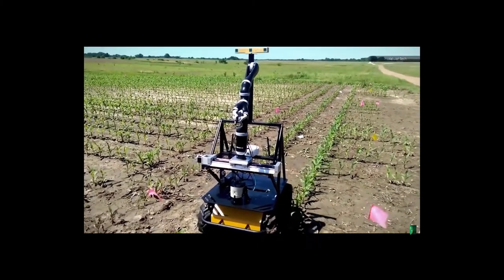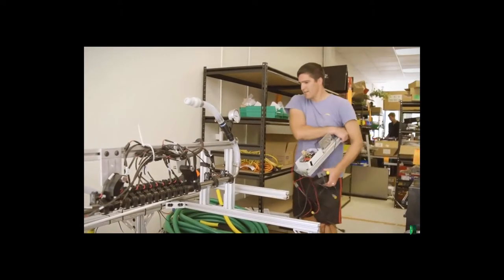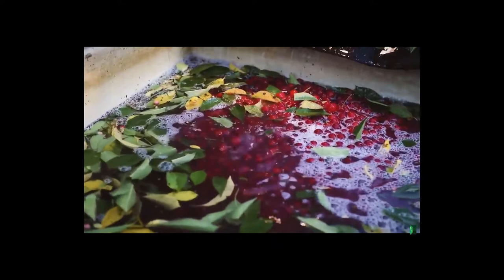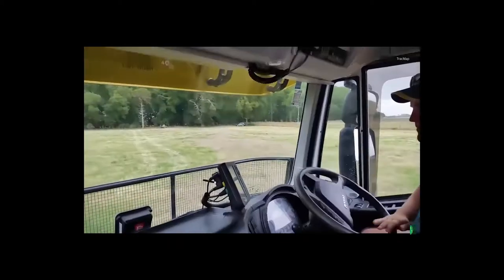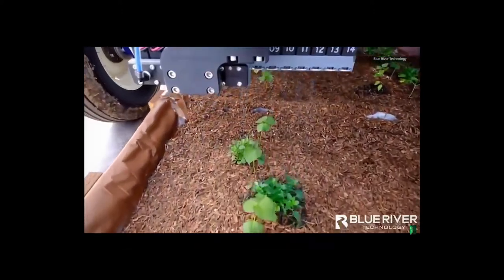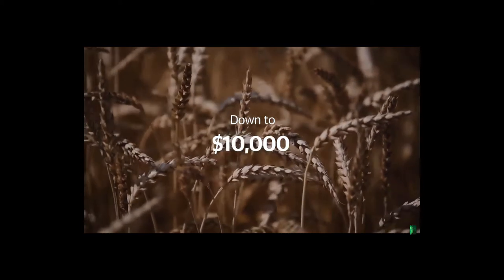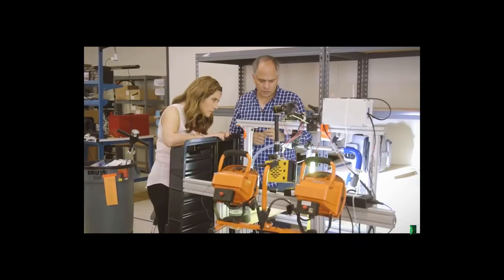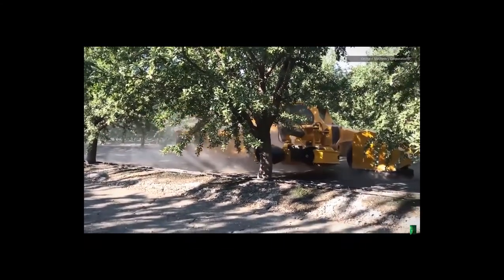Check out Robot Farming the wave of the future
Robot farming machines are already doing the hard labor in more fields than people may realize.